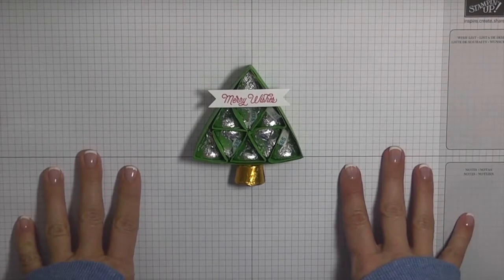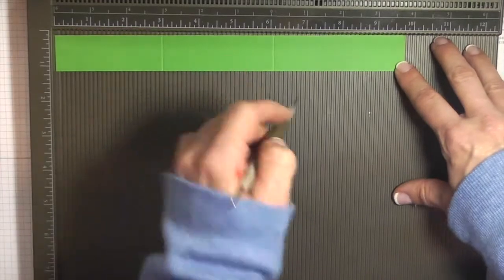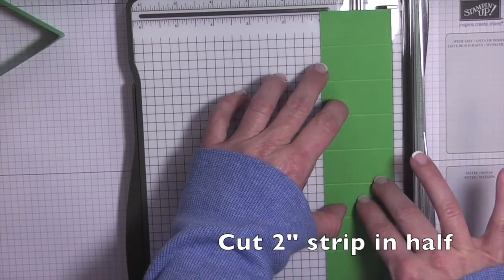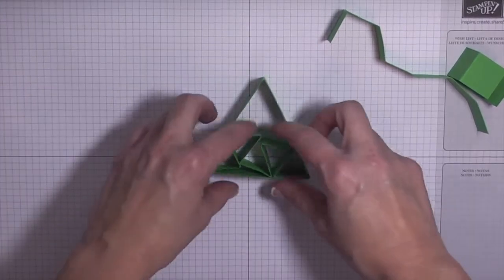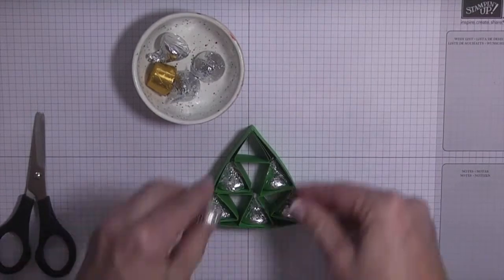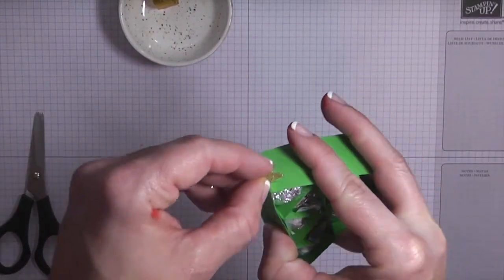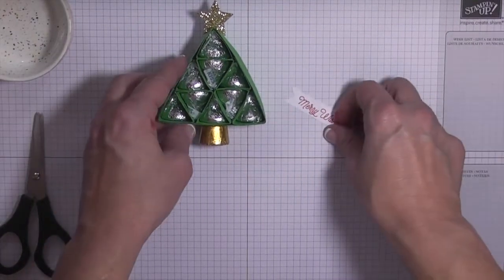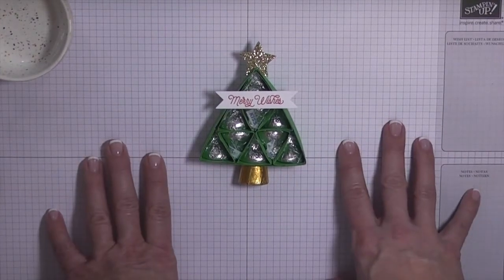Stampin' Up! Weekly Deals Wonder Project - 12.8.2015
Today's Weekly Deals Wonder Project features the Bitty Banner Framelits. I show you how to create an absolutely adorable Hershey's Christmas Tree.